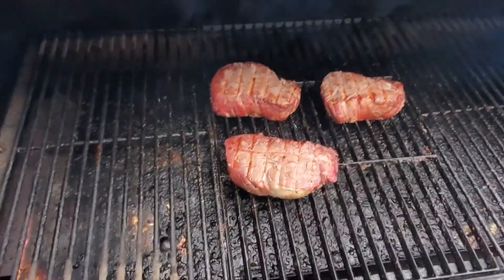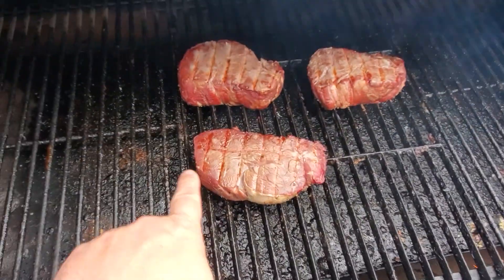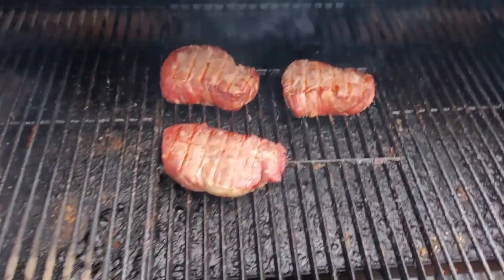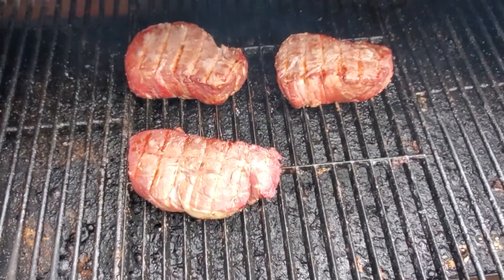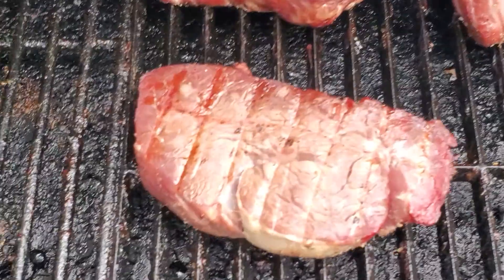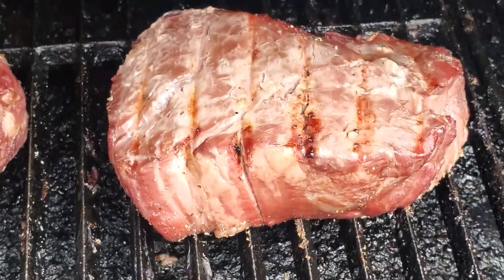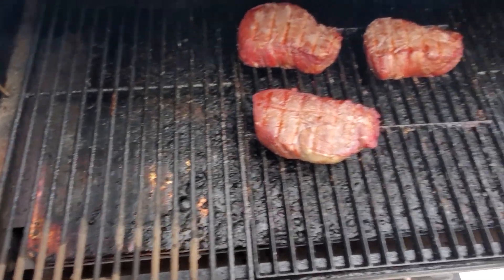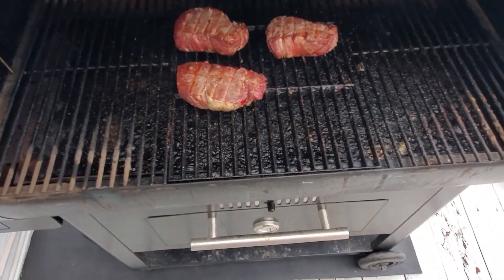Costco AAA Beef Tenderloin Filet Mignon, smoked for 1 hour then seared.